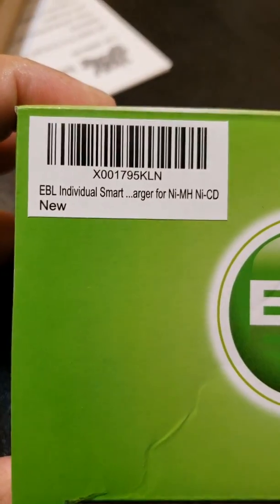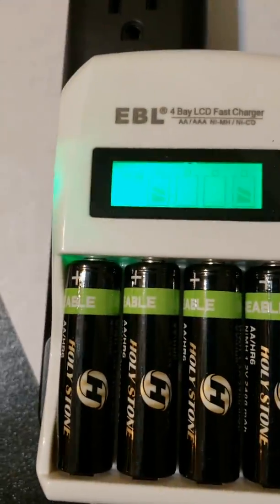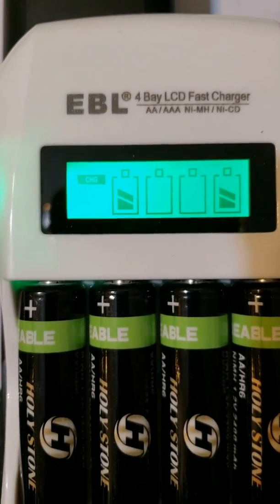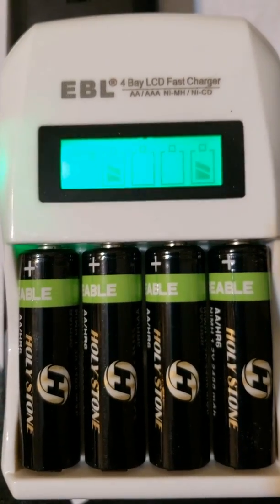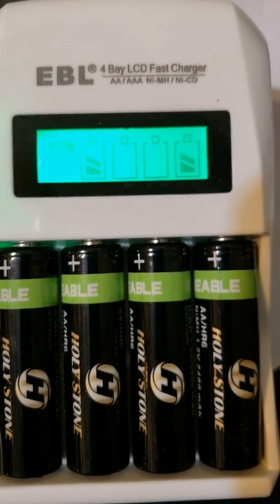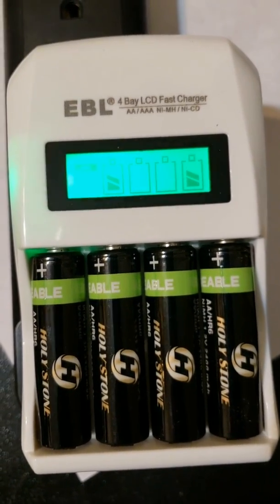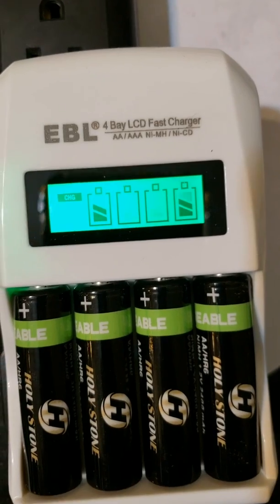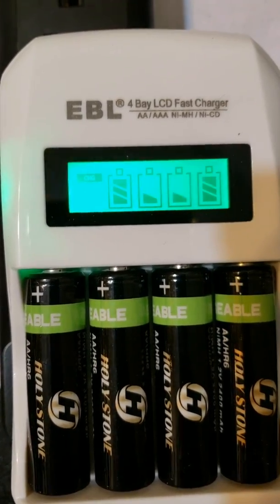EBL-907 4 Bay Fast Charger AA/AAA NI-MH/NI-CAD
I bought this charger on Amazon to recharge my AA and AAA NI-MH batteries used in some of my drone controllers or LED flashlights.  (Shown in this short video about this charger are 4 NI-MH AA batteries from Holy Stone, the seller of some fine toy grade drones.)

The specs say it will charge individual batteries, or up to 4 at a time. No need to charge in pairs. That feature was important to me. Charge rate is 2000mA for one battery, 1000mA for two, and only 500mA if 3 or 4 batteries are charging at the same time.  I am using 120v AC house power, but the specs claim it works with 240v. The plug is a 2 prong US plug for 120v.

In this video, I inserted the four 1.2v AA NI-MH batteries, supposedly pre-charged, and the charger is obviously charging the 2 outer batteries faster than the 2 inner batteries. It is supposed to be an intelligent fast charger, so I am not too surprised at this behavior.